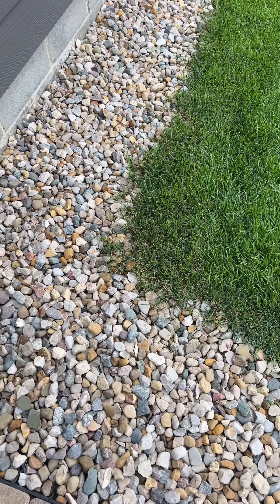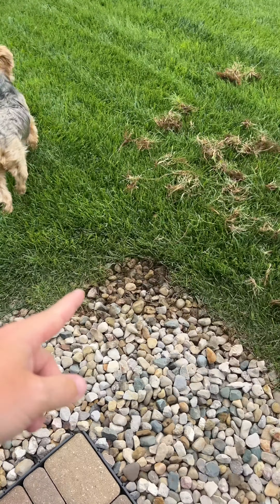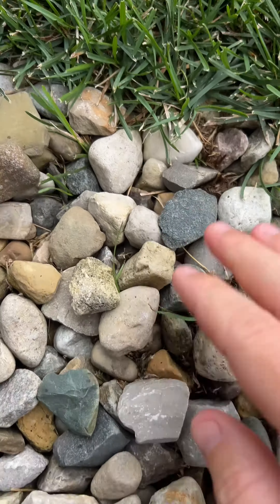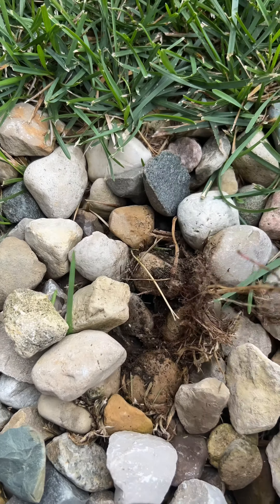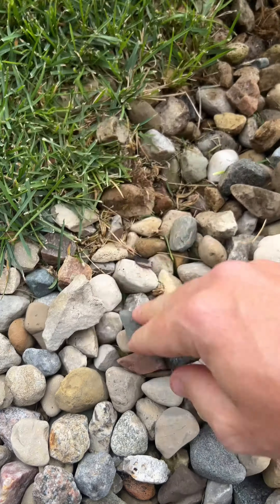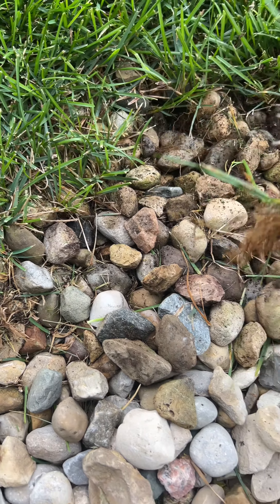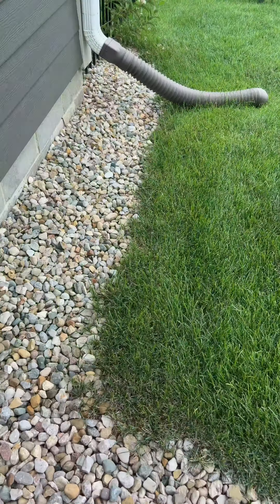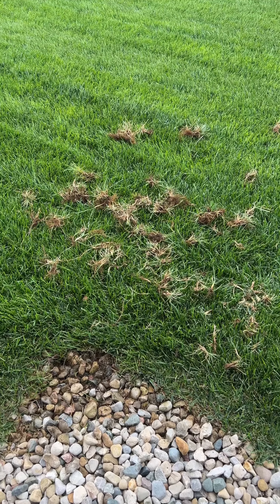Unveiling the quickest method to recognize a bluegrass lawn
This is one of my very unconventional ways I can determine that I have bluegrass in my lawn. There are many other ways, but this is by far the most frustrating way! At the same time, it can provide some fun when letting the dog outside. While you're at it, give the video a thumbs up for more quick tip and informational videos like this!